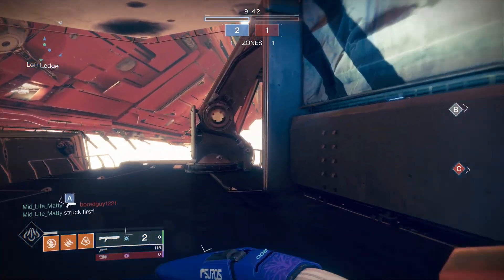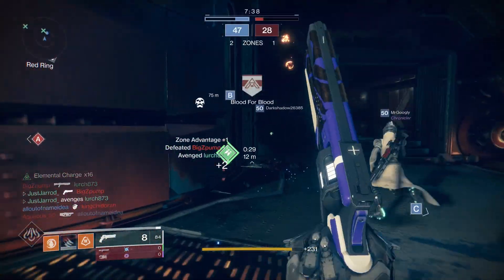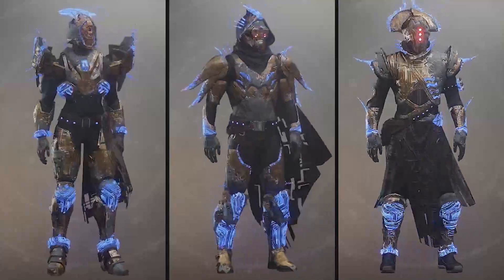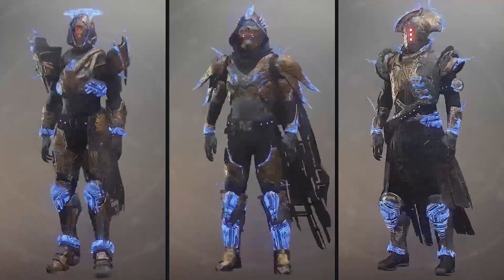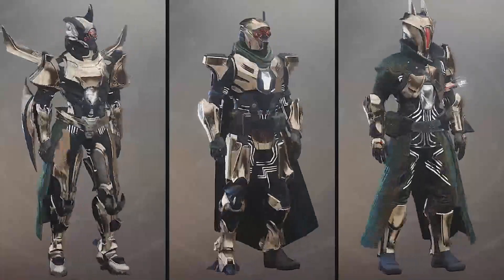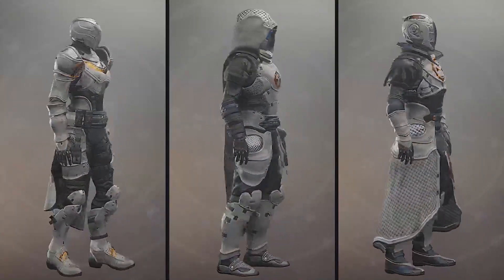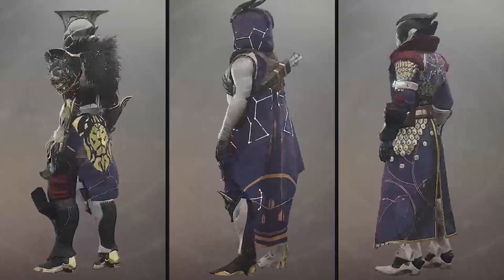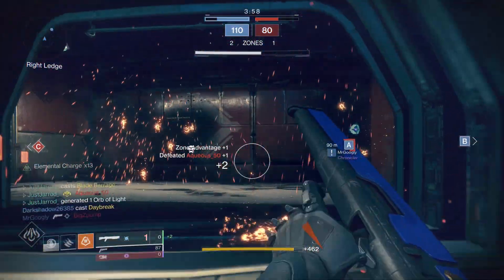NEW Destiny 2 Shadowkeep Armor | 6 New Sets, Raid Armor, Eververse Set, Iron Banner Gear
New Destiny 2 Shadowkeep armor, 6 new sets, raid armor, eververse armor, iron banner armor, reprised gear, 2.0 armor. Shadowkeep news, new Destiny 2 loot.

Get all your Legendary Loot News here! No grind or limbs required! If it has loot, we’ll talk about it! Subscribe for Loot News, Loot Fixes, Loot Opinions, and our Where’s The Loot videos that break down all the info out there on upcoming games to find out whether or not they have loot for you to chase!

Follow me on these sites for EVEN MORE LOOT!